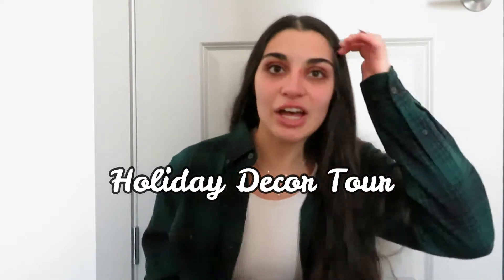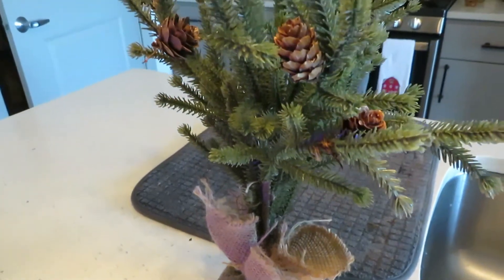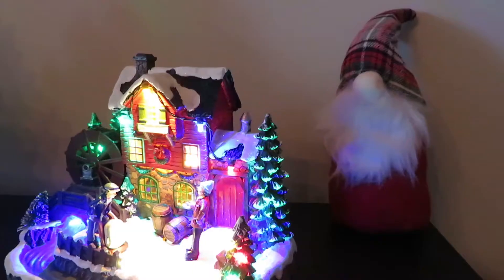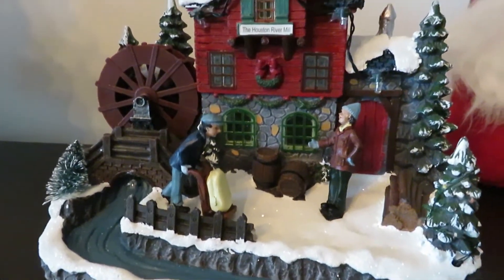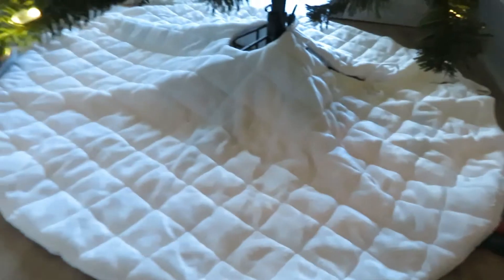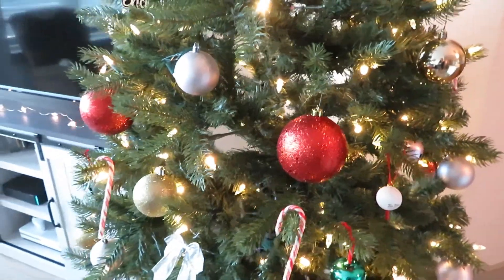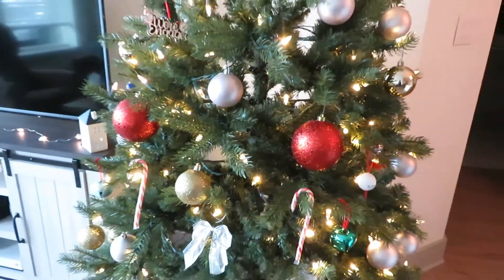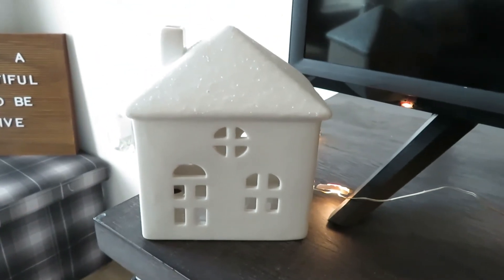CHRISTMAS HOME DECOR TOUR// VLOGMAS DAY 3//Marissa Portelli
Acta Wear Discount: MarissaPortelli15

CRZ Yoga Code: MARISSA10

Happy Soul Sisters Code: Marissa10